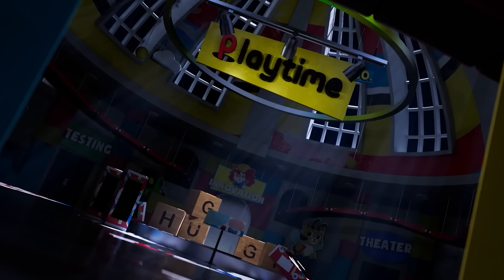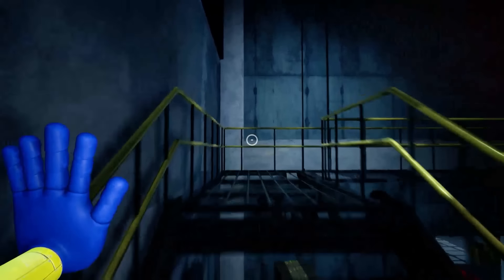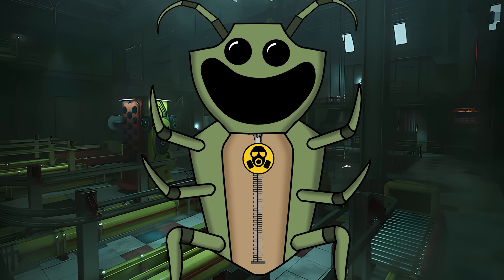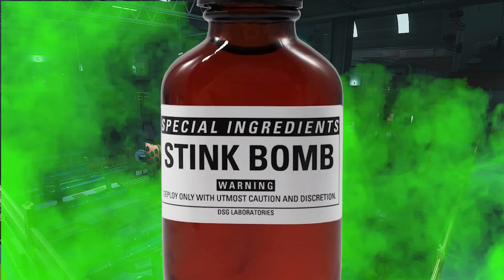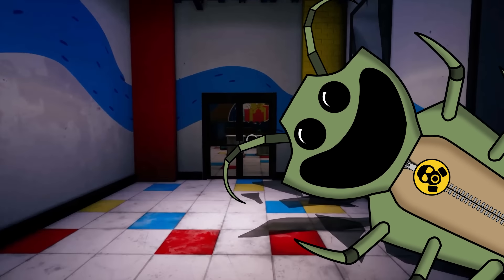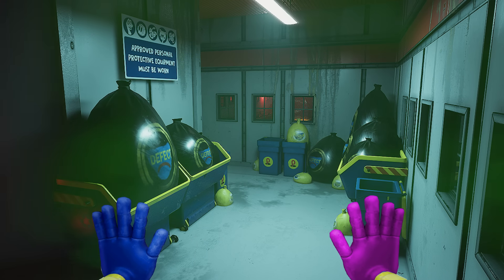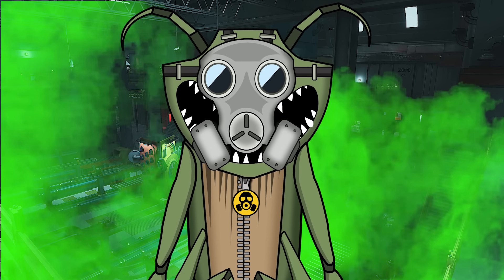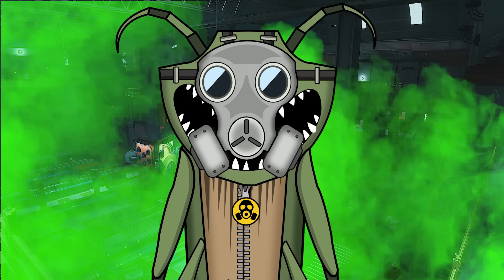What Needs To Be In Poppy Playtime | Smiling Critters | Sneaky Stink Bug | Character Concept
In todays video I talk about an idea for a Poppy Playtime concept character: Sneaky Stink Bug

In this video we look into Sneaky Stink Bug and also the area that they reside in. We take look at their creepy Toy Factory, their back story and also how to run and hide from this creepy toy